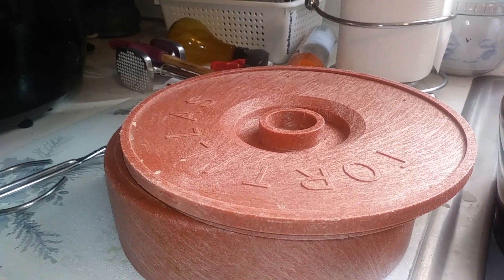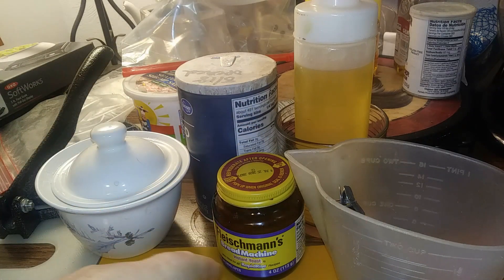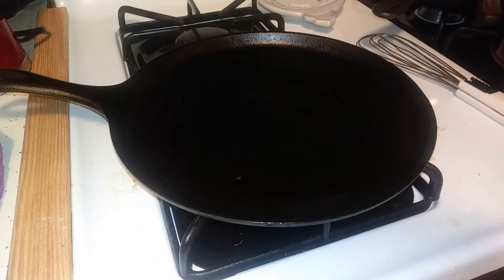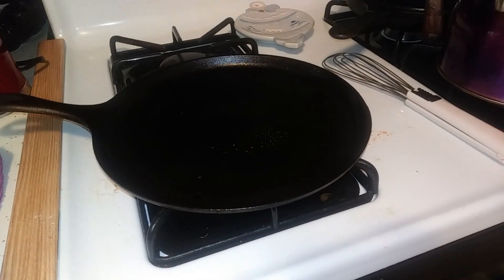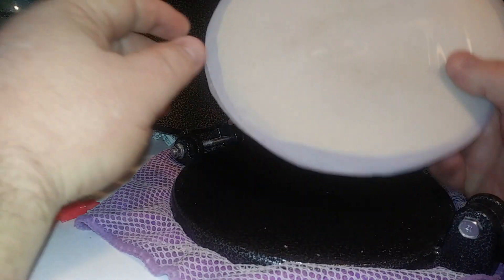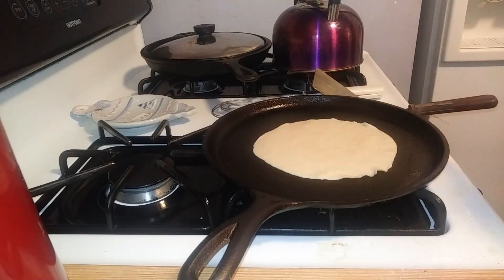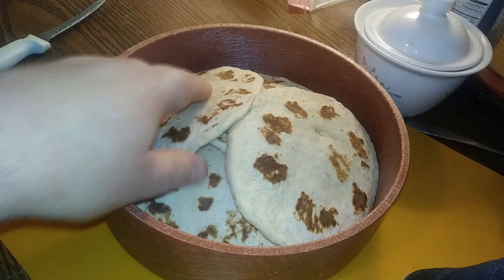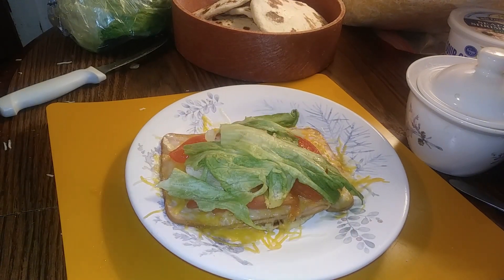flatbread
Making flat bread. With tortilla press hack.
Making thicker flat bread for sandwiches.